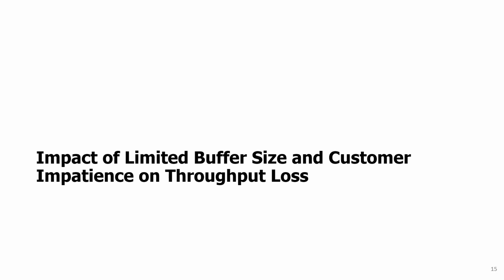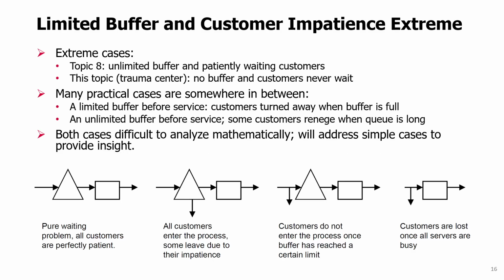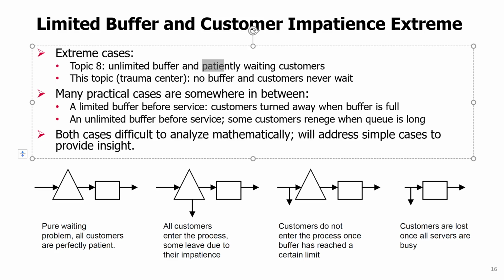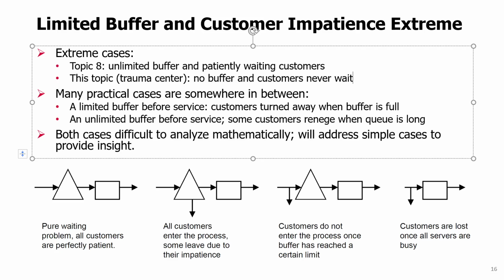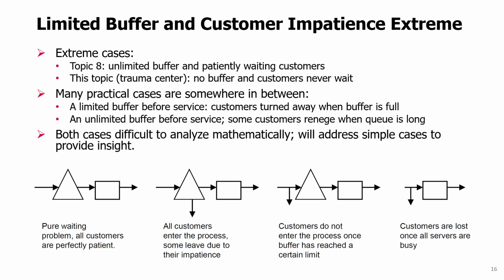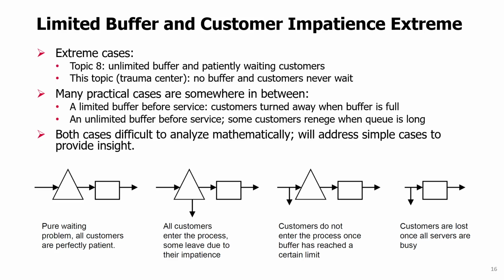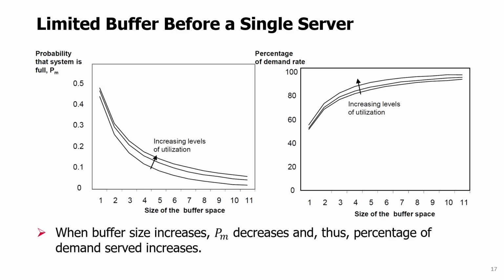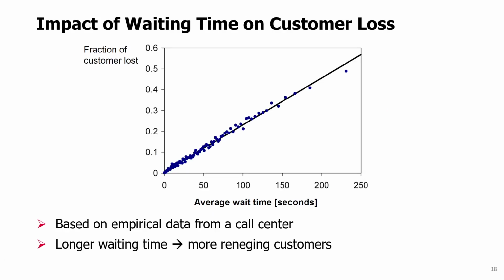Topic 09 - 05. Impact of Limited Buffer Size and Customer Impatience on Throughput Loss